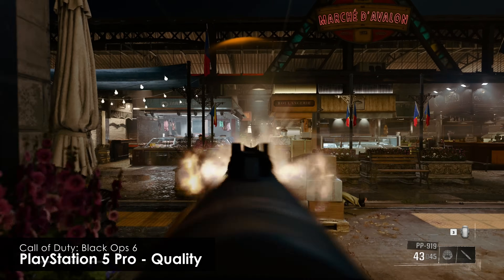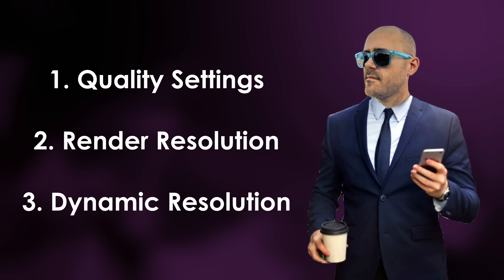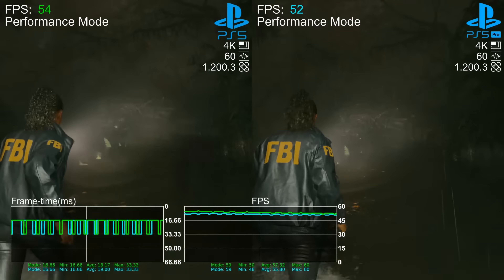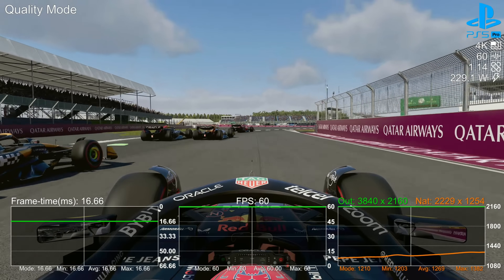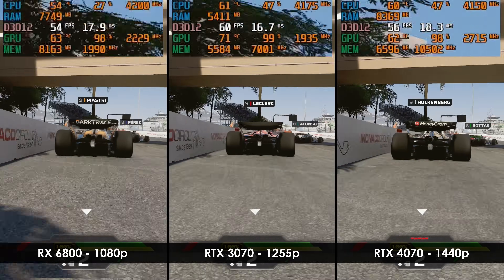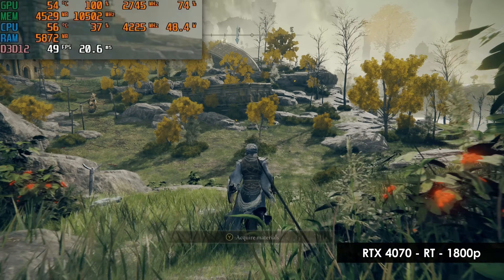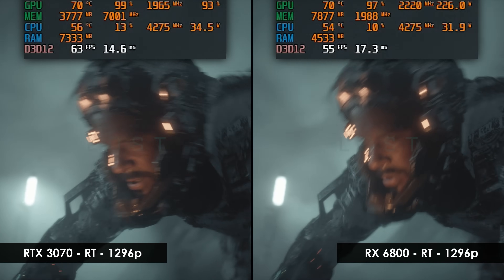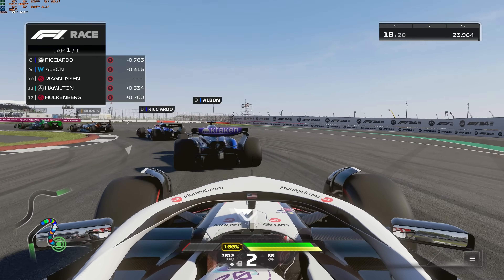We've Found It! - The Definitive PS5 Pro Equivalent GPU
There's still people online overhyping the PS5 Pro's performance, so today I want to finally test real PlayStation 5 Pro footage against my 2 proposed equivalent GPUs.  On top of that, we have a new analysis tool that is even better than what Digital Foundry can provide!

We've got GPUs from AMD and Nvidia and we'll also look at the RTX 4070 for good measure.  We'll be looking at Alan Wake 2, Callisto Protocol, Elden Ring, and F1 '24.

SSD - 2TB NVMe Gen3
PSU - 750W 80 Plus Gold

00:00 Previously on the Channel
1:24 Three Candidates
2:32 The Setup
4:06 Digital Foundry 2.0
4:53 Alan Wake 2
8:54 F1 '24
12:31 Elden Ring
15:11 Callisto Protocol
18:45 The Definitive Conclusion